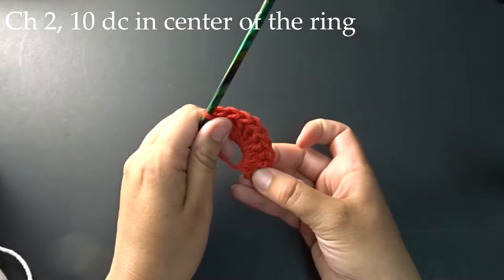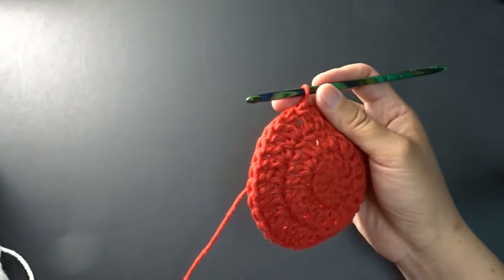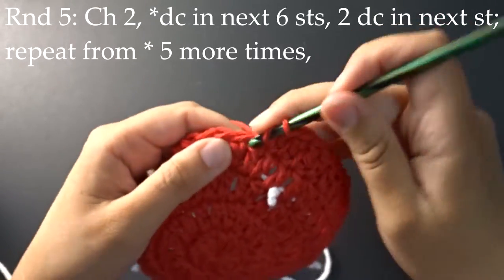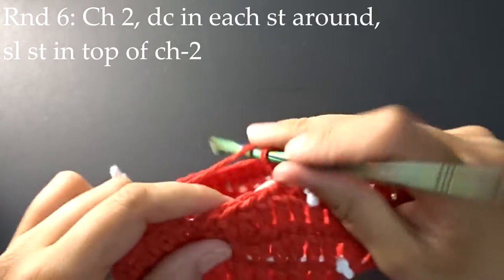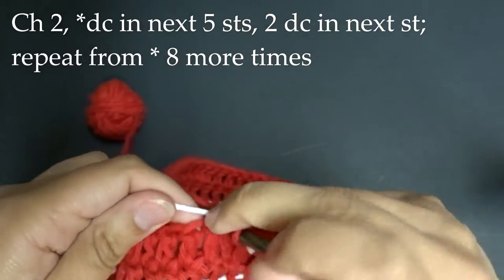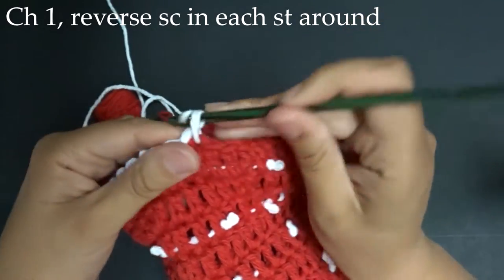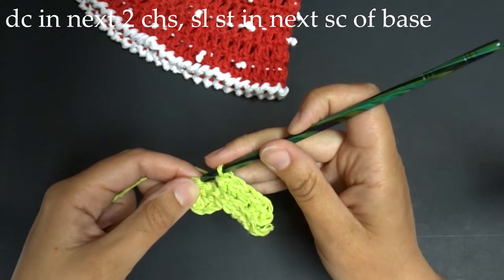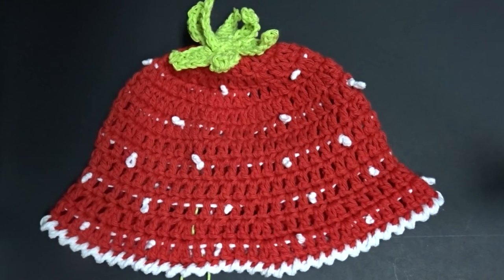Strawberry Sun Hat & Beanie - Anastasia Popova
The video tutorial shows how to crochet this awesome strawberry hat!  It can be made into either a sun hat or a super cute beanie!  (Click "Show More")

Crochet Baby Hat - Strawberry Beanie or Sun Hat by Anastasia Popova. (US terms)

Recommended yarn:
Lily Sugar'n Cream Yarn

Recommended crochet hook:
Susan Bates 5mm

3 Skeins or Less - Modern Baby Crochet: 18 Crocheted Baby Garments, Blankets, Accessories, and More!
Crochet One-Skein Wonders® for Babies: 101 Projects for Infants & Toddlers
Vintage Modern Crochet: Classic Crochet Lace Techniques for Contemporary Style
Quick Crocheted Accessories: 3 Skeins or Less
Cute, Cuter, Cutest: Crochet Toys to Love in three Sizes
It Girl Crochet: 23 Must-Have Accessories
Crochet One-Skein Wonders: 101 Projects from Crocheters around the World
Craft Tree: Easy Crocheted Accessories
Quick & Simple Crochet Hats: 8 Designs from Up-and-Coming Designers!
Quick & Simple Crochet Scarves: 9 Designs from Up-and-Coming Designers!